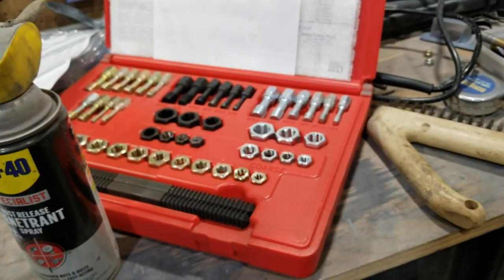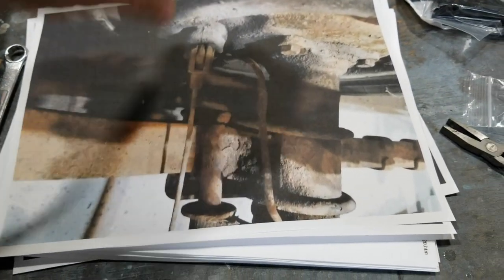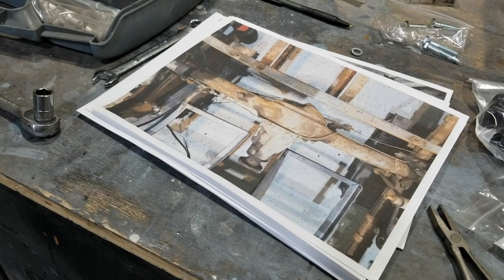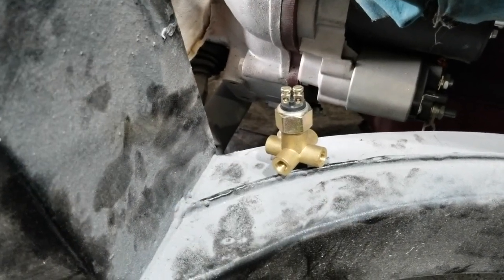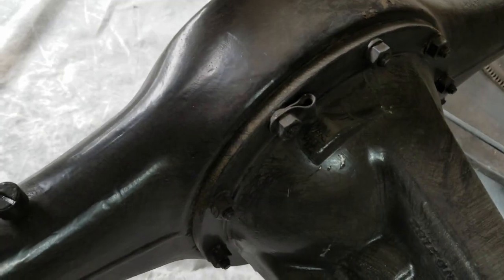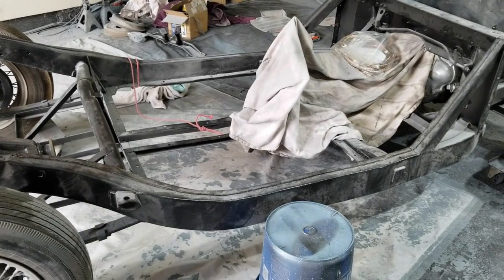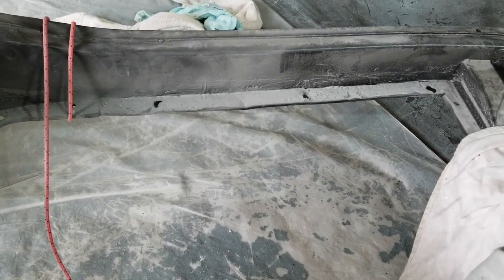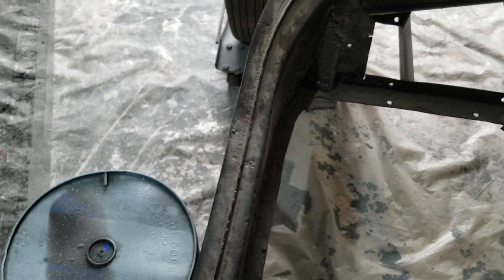1958 MGA Restoration 18a Brakes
Starting in on the brakes, though I didn't get a huge amount done.  I've installed the front 4-way and the read 3-way, having used the old parts as a model, as well as the pics I had taken previously (when pulling the car apart), and others I've been hoarding.

The three-way didn't fit the bolt that holds it to the bracket, so I had to ream it out a little with a drill bit. Tomorrow I'll likely do the rear crossover pipe, maybe more as time allows.